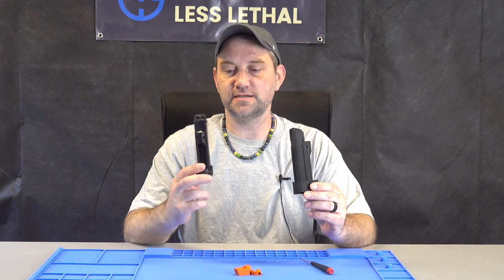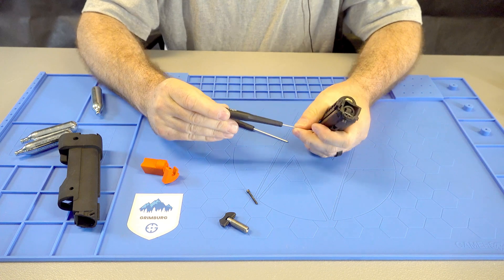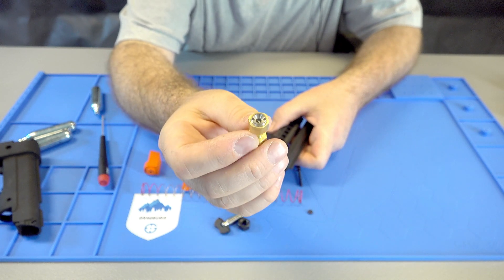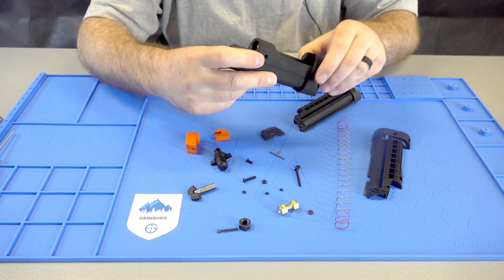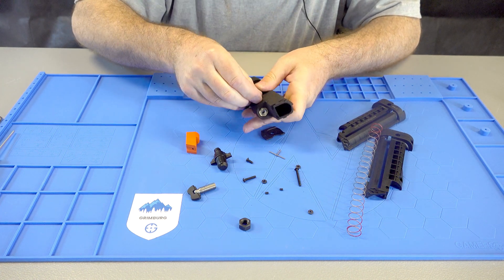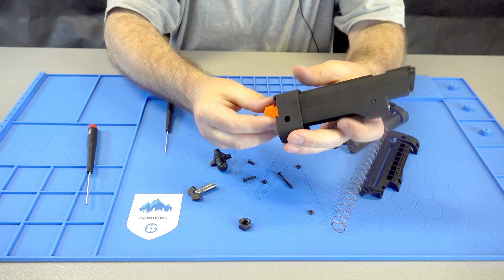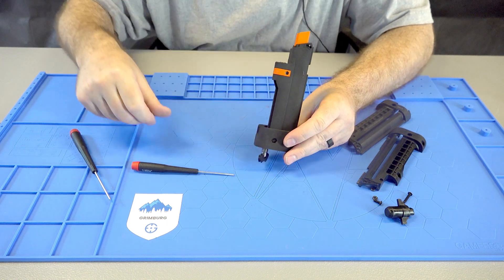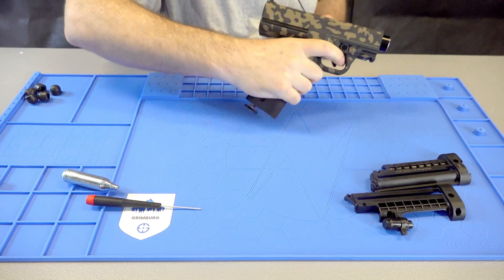GRIMBURG FSC / TCP 12 GRAM CO2 6 ROUND MAGAZINE KIT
Since First Strike has discontinued their T8.1 magazines, we came up with a 3D printed solution for using 12 gram Co2 cylinders in the FSC pistol. It is 3D printed but, we increased the amount of material over the ball lock so it won’t break! It is both shorter, and lighter than the legacy T8.1 magazine. FSC 12 Gram, 6 round magazine for use with our JUL projectiles. Takes 12 gram co2 cartridges. Please see the product image. The magazine and all parts to the right of it come with the kit. You need a donor magazine to complete the kit. You’ll need the puncture valve, the main magazine spring, some of the screws, the bottom plate, and thumb screw. Made in Maine, and built one at a time, manually. With our 5″ FSC barrel you’ll get up to 42 Joules with this compact set up. With our 8″ FSC barrel you’ll get up to 50 Joules! Important!: To use this magazine you must upgrade the stock air chamber o’ring to this part, click here. Fits in our FSC single magazine pouch and our FSC double magazine pouch. Now Black / Grey (Bright colors will not hold up on moving parts.) Note, this magazine may not fit Pepperball VXR projectiles.